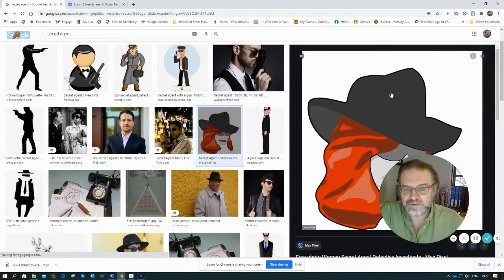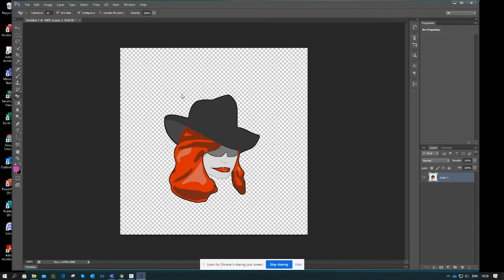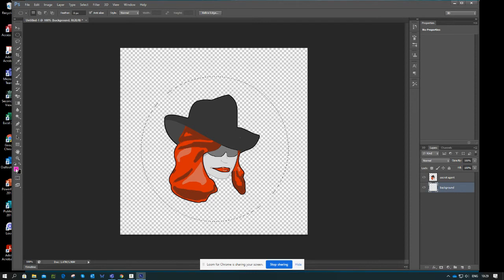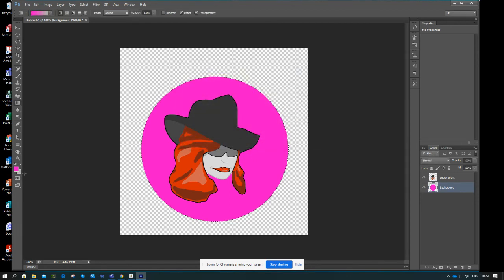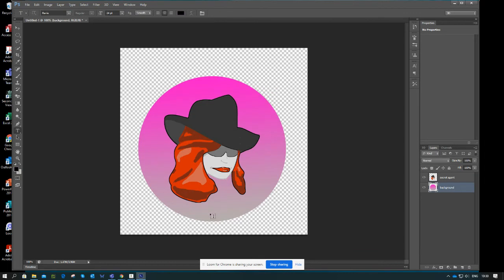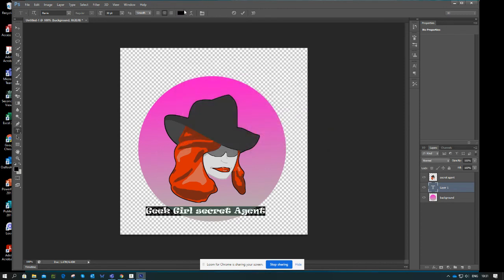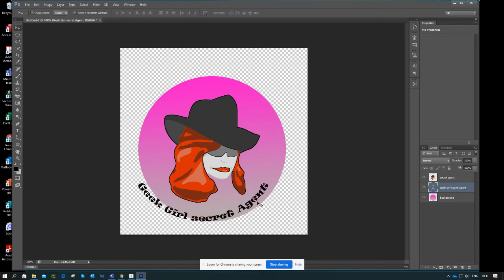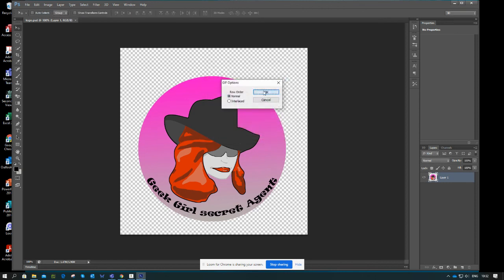Geek Girl Secret Agent - How to Lie with PhotoShop Challenge 1